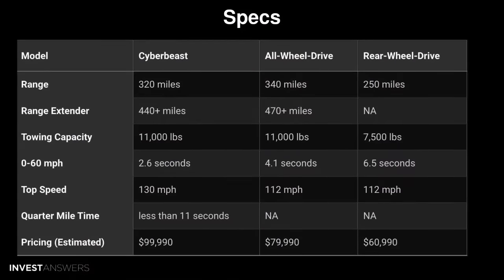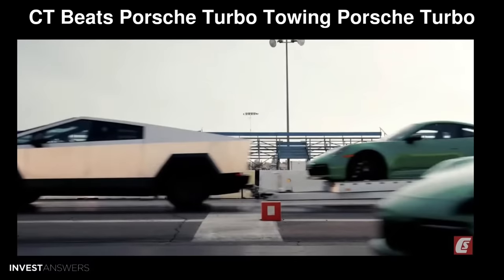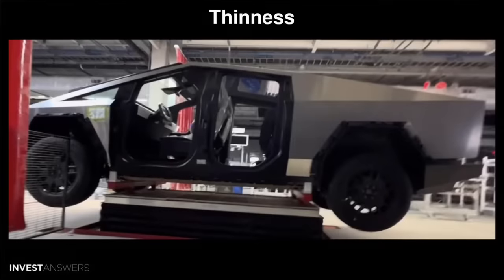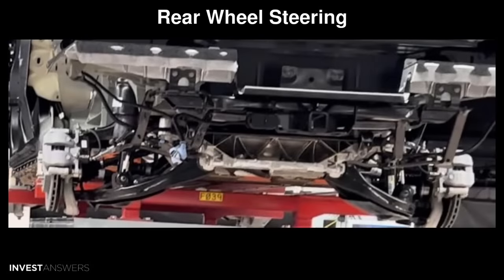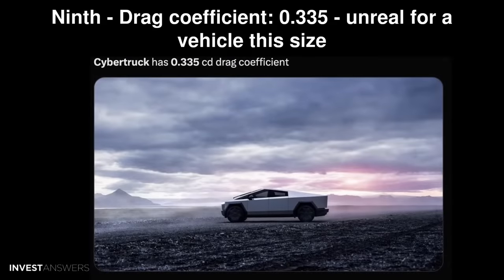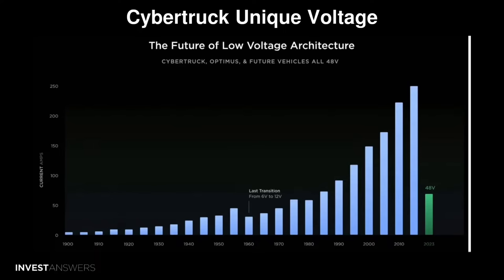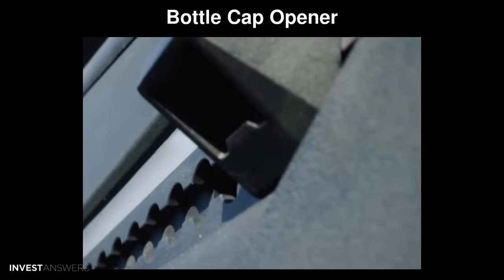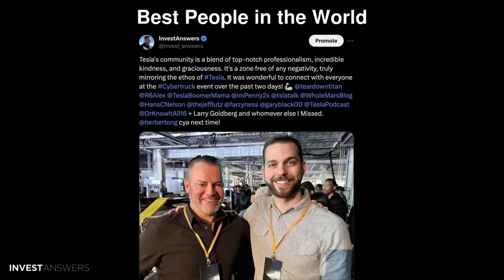🚀 20 Astonishing Cybertruck Features You Missed!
0:00 - Introduction: Best Designer in the World
0:30 - CT Beats Porsche Turbo Towing Porsche Turbo
1:30 - The Ultimate Troll: ¼ Mile Under 11 Sec, 0-60 in 2.6 Sec
2:30 - Not Just a Tommy Gun: MP5, Glock, etc.
3:30 - Armored Exterior Glass: Resists Baseball at 70 mph, Class 4 Hail
4:30 - Design Focus: Thinness
5:00 - Door Design: Emphasizing Thinness
5:30 - Engineering Marvel: Why So Thin? Low Center of Gravity
6:30 - Charging Capabilities
7:30 - Advanced Feature: Sick 4 Wheel Steering as Standard
8:00 - Eleventh Feature: 48-Volt Electrical System
8:30 - Precision Handling: Rear Wheel Steering
9:00 - Massive Tyres: 35.6 Inch, Custom Goodyear Stock Wheel
9:30 - Range Extender Technology
10:00 - Aerodynamic Efficiency: Drag Coefficient of 0.335
10:30 - Cybertruck Windshield Wiper: Largest Ever
11:00 - Cybertruck: Unique Voltage System
11:30 - Design Aesthetics: Sharp Edges
12:00 - Manufacturing Innovation: Giga Casting
12:30 - Robust Build: Exoskeleton
13:00 - Customization Options: Wraps, Black is Sick!
13:30 - Versatility: Camper Van Conversion
14:00 - Convenience Feature: Bottle Cap Opener
14:20 - Air Suspension System: Electronically Adaptive, Up to 17 Inches Clearance
14:40 - Interior Comfort: 420 Liters of Air
15:00 - Interactive Interface: Monster Touch Screens Front and Back
15:20 - Health Focus: Hepa Air Filter
15:40 - Performance Comparison: "More Truck Than Truck", "Better Sports Car Than a Sports Car"
16:00 - Talent Behind the Scenes: Best People in the World
16:30 - Charging Infrastructure and Technology
17:00 - Closing Remarks